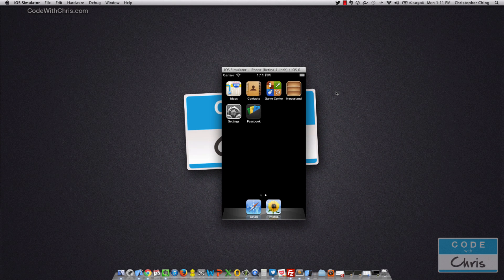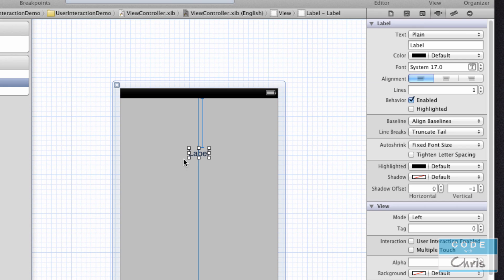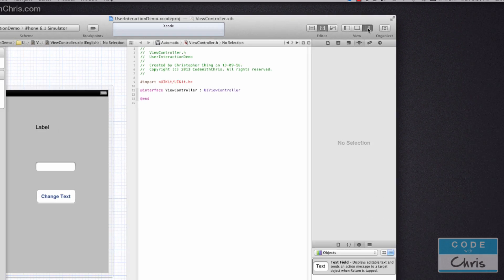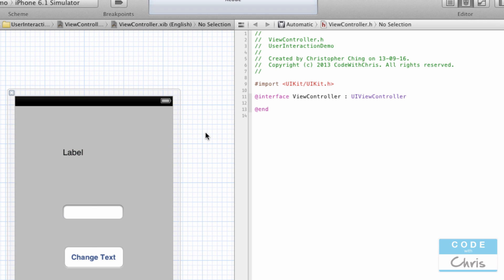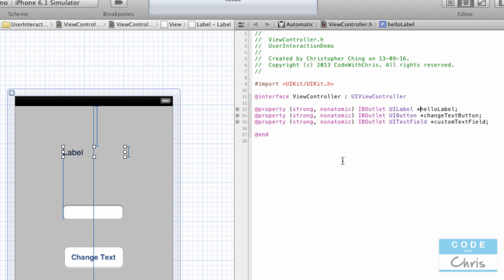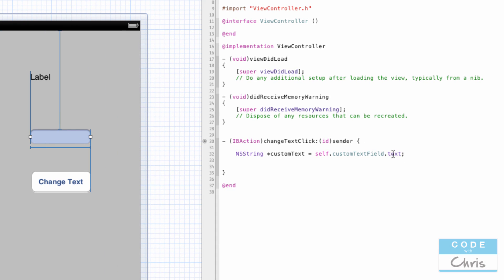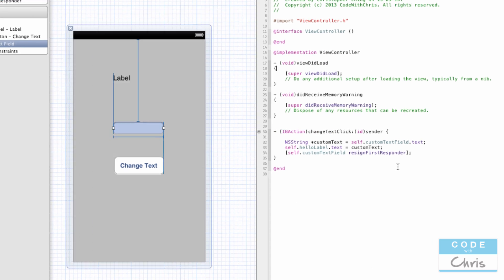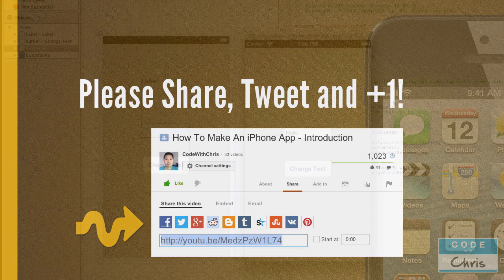How To Make An iPhone App - Handling User Interaction [Practice App #2]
Note: This tutorial is updated with annotations for Xcode 5 but was recorded in Xcode 4.